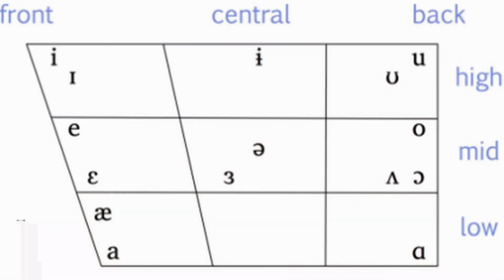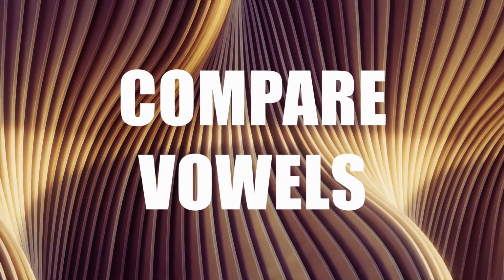Speaking English & KILLIN' IT! Never Confuse These Vowels Again! (American English Pronunciation)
FREE DOWNLOADS! FREE RESOURCES! FREE STUFF!

If you’re working on your American English pronunciation, you know that certain vowels can be really difficult to tell apart! This pronunciation lesson takes you through the most common issues ESL speakers have with two common vowels in English along with tons of examples to help you sound more fluent and natural when speaking English. In this American English pronunciation video, I explain the difference between two often confused vowel sounds! I am also going to share my top tips to help you easily use the correct pronunciation of these vowels so you never get confused ever again!
Learn the exact method for feeling the correct tongue/lip/jaw positions for the American English vowels in English: "AA" /æ/ and "EH" /ε/. Practice along with me to get it right every time! Improve your American Accent when speaking English with this must-know lesson.